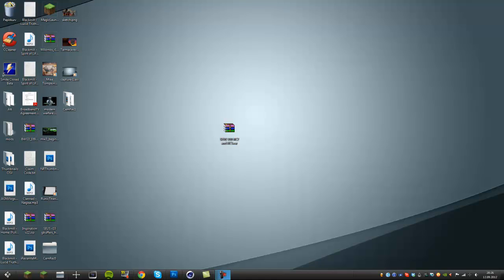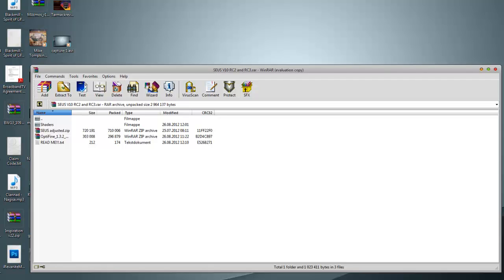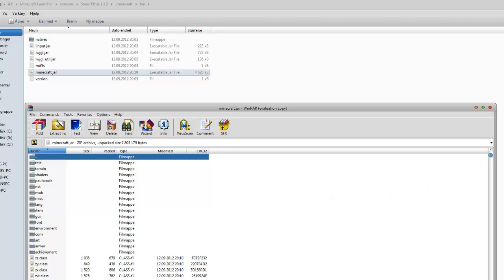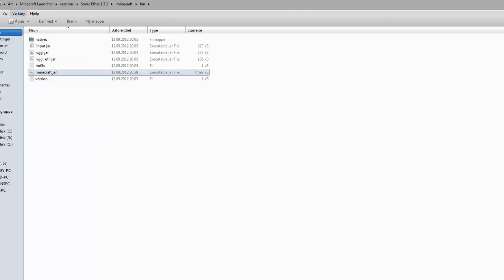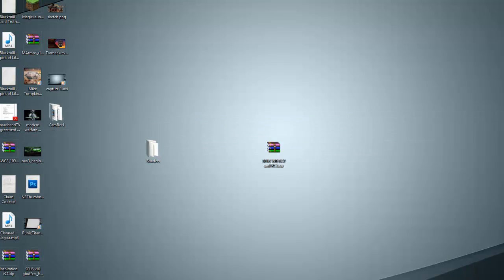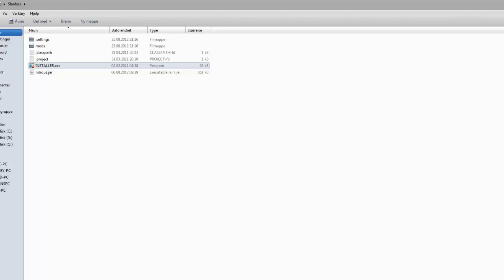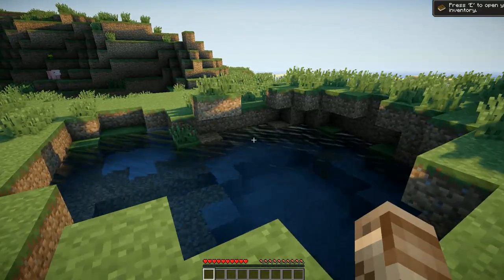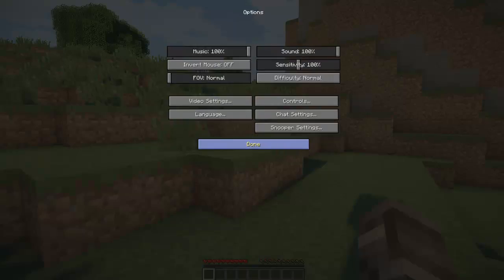[Tutorial] Sonic Ether Unbelievable Shaders for 1.7.2 an 1.7.4 (See Description!)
Make sure you do everything I do, or else it might not work.

It didnt work? No worries!
I will help you, add RunicTitan on skype!